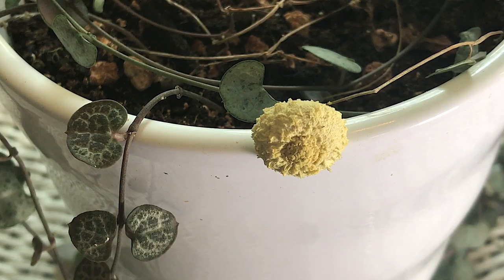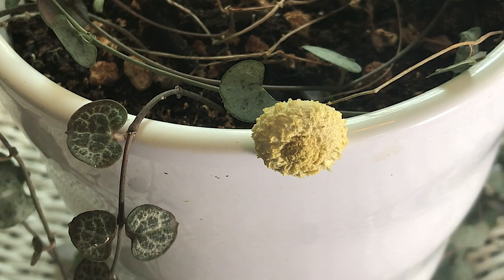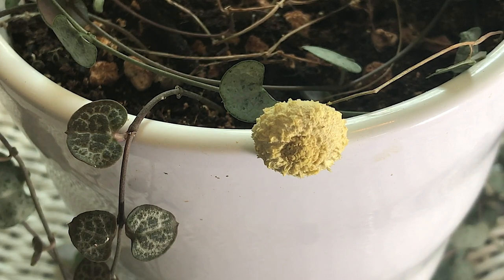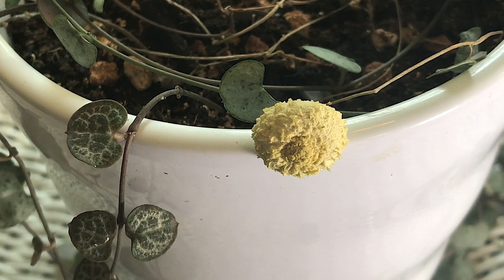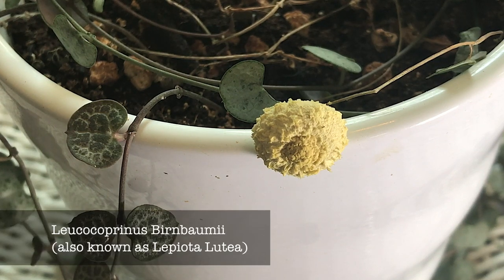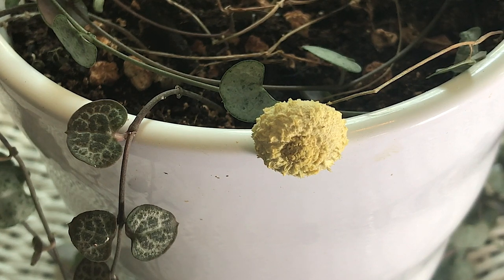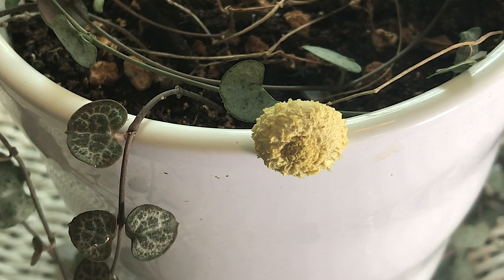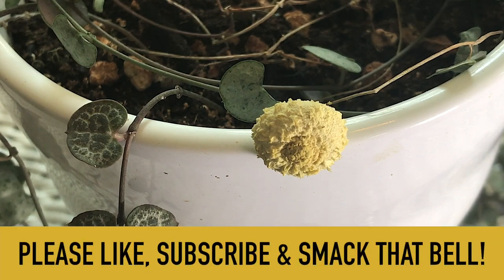😱 WTF IS IN MY POT?! There’s Strange Yellow Mushrooms Growing Around My Potted House Plant!!! 🍄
Do you have yellow mushrooms in your potted houseplant?!!

🌛 A forgetful moment before bed, an unusual discovery and the hunt to figure out WTF was growing out of my String of Pearls houseplant!

I hope you enjoy the story of how I came to learn all about the bizarre Yellow Houseplant Shroom! ☺️

I love friend mail so please feel free to drop me a line! 💌

Sandra Lee
Ridgetown, ON
N0P 2C0
Canada

Awesome tuneage in this video kindly provided by Sir Cubworth 🎶 You can find his YouTube channel